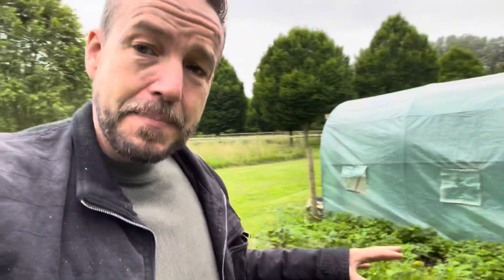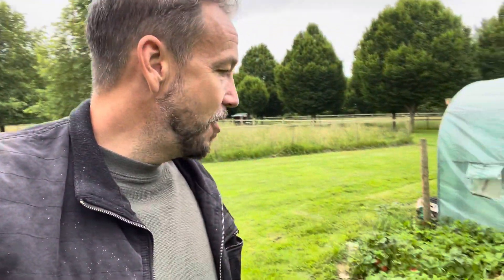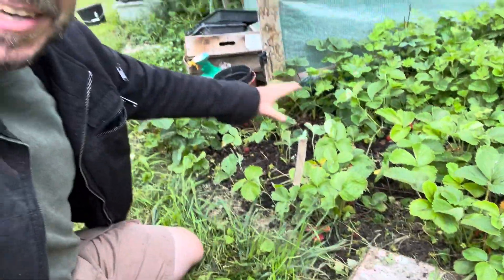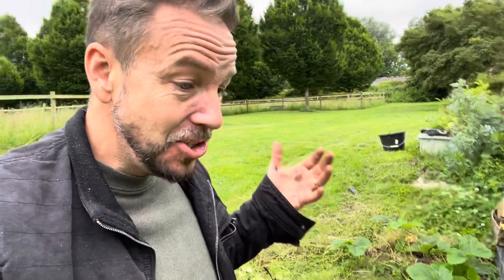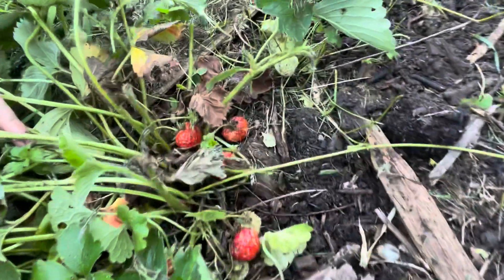How to grow and preserve strawberries. One plant to abundance.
Strawberries are such an easy plant to grow, propagate, harvest and preserve, they almost look after themselves…
Today I’m sharing how just three plants turned into hundreds!